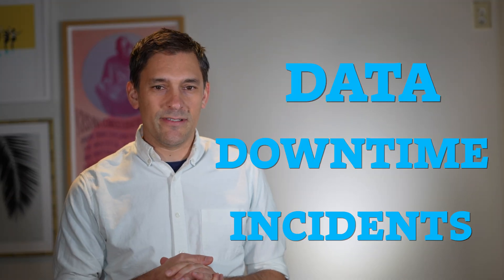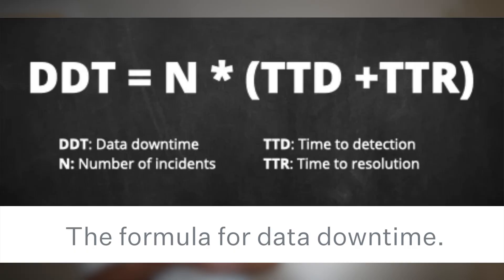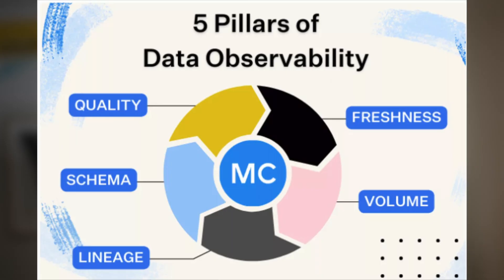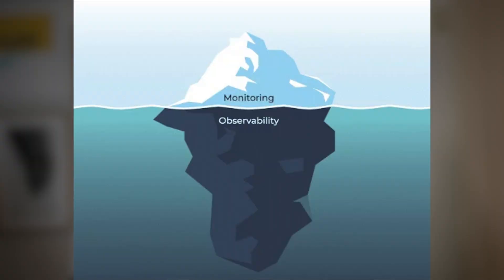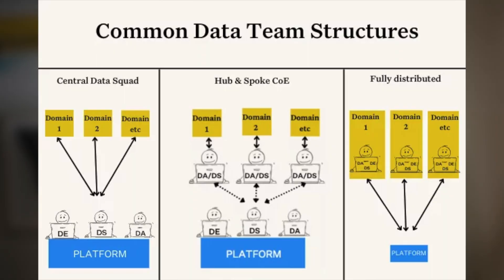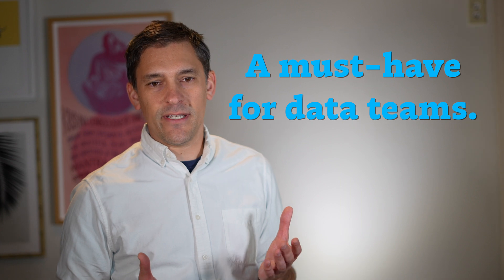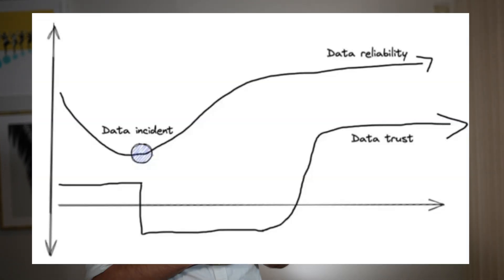The Future of Data: Top 6 Trends of 2023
The data space moves fast. Are you keeping up?

With storage and compute limitations largely erased, today's data can be as big as it wants to be. So, what's next for the data industry? In this video, we'll dive into some of the hottest trends in today's data landscape making big data more organized, more reliable, and more accessible.

0:00 Intro
0:12 Data Contracts
1:14 Semantic Layer
1:58 Data Observability
3:42 The Death of the CDP
4:47 Data Lakehouse
5:48 Data Mesh